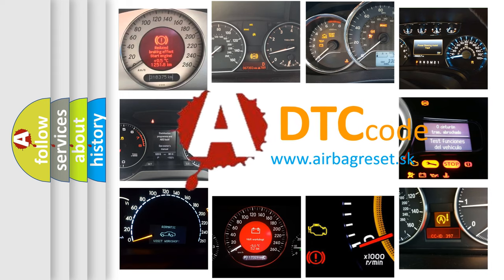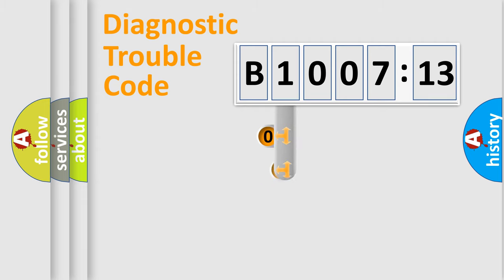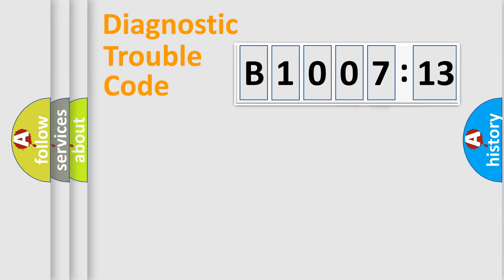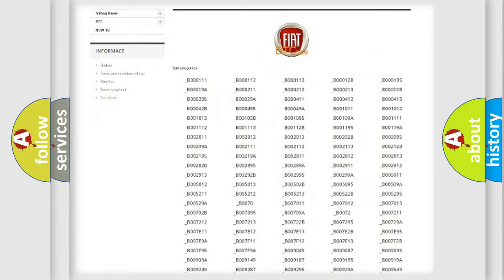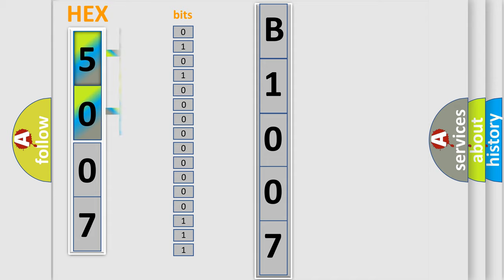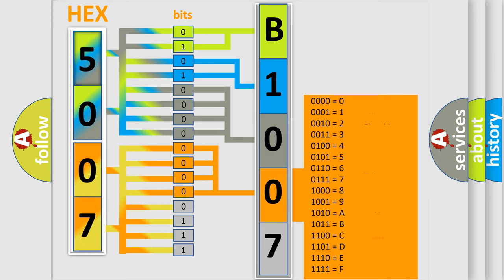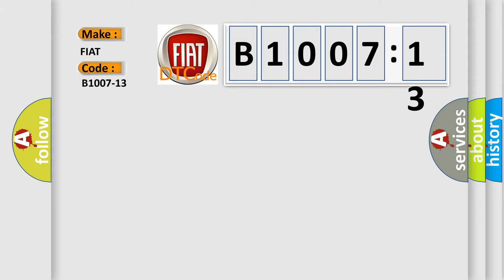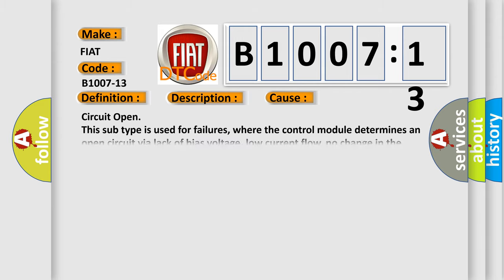DTC Ford B1007-13 Short Explanation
Contents:
0:21 Basic DTC analysis according to OBD2 protocol standard.
1:48 Insight into programming
2:58 A diagnostically understandable description of the Diagnostic Trouble Code
3:05 Basic error definition

Make:
FIAT
Code:
B1007-13
Definition:
Emergency Light E_Call_Green_Led_Failure - Circuit Open
Description:
The module receives an error message over LIN Bus circuit from the Electronic Overhead Module.
Failure Type:
Circuit Open